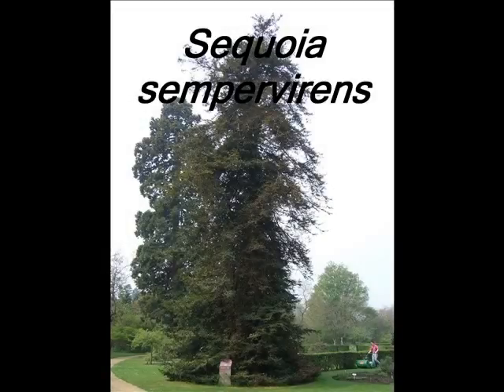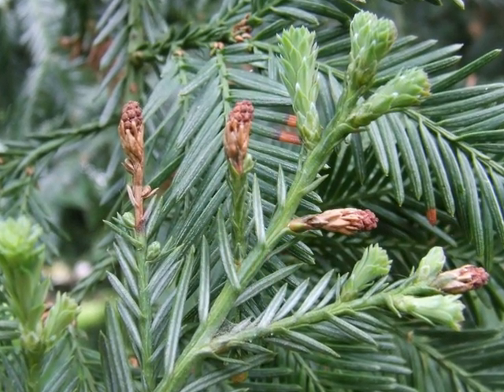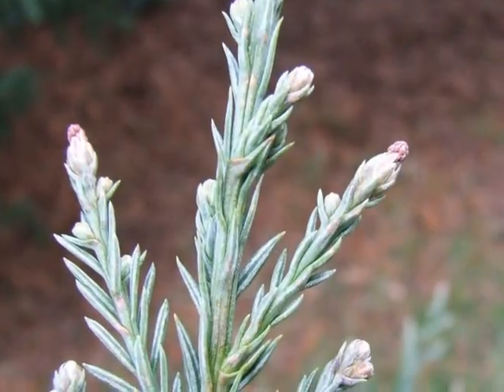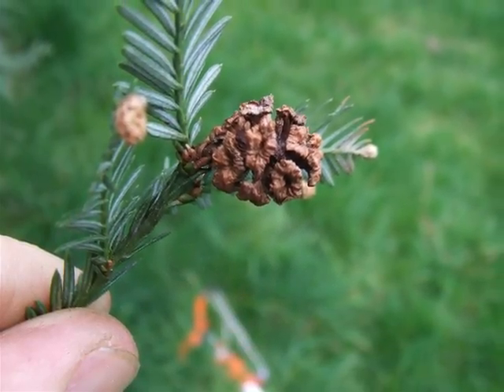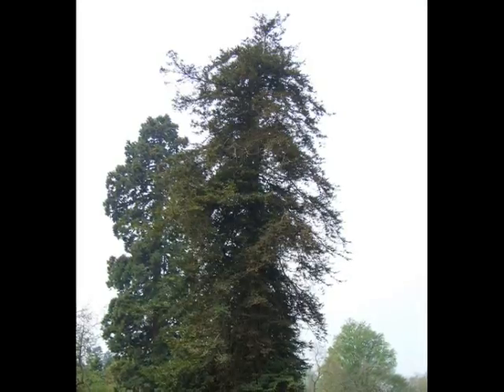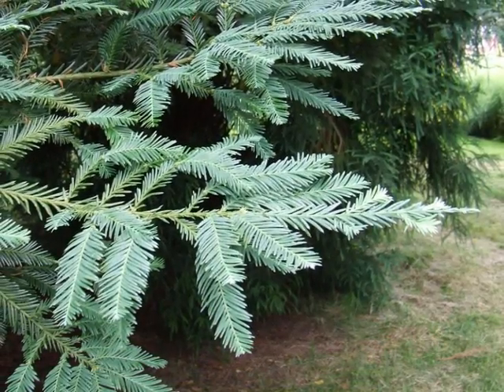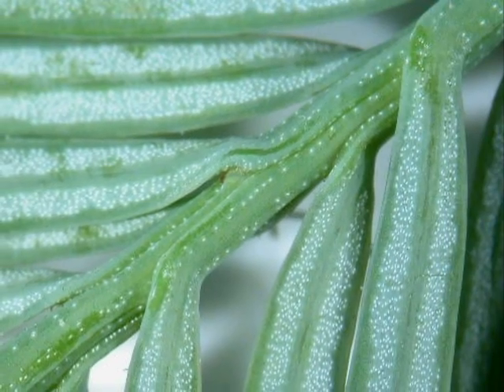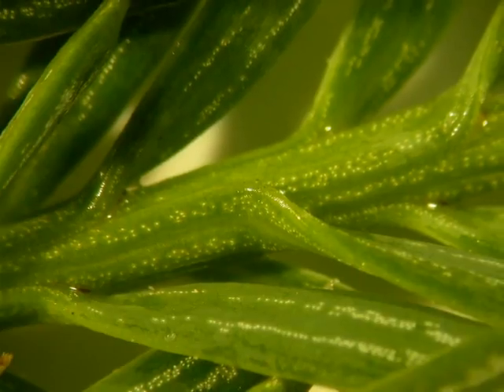Sequoia sempervirens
This short video may help you identify the named species of coniferous tree.